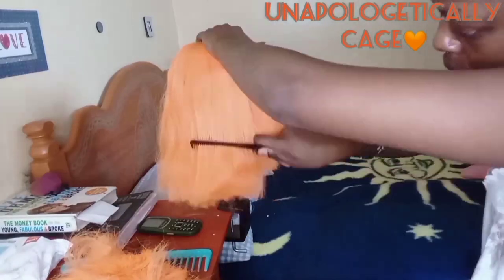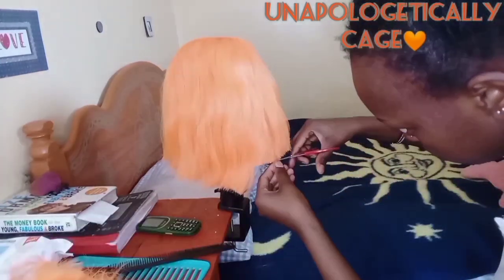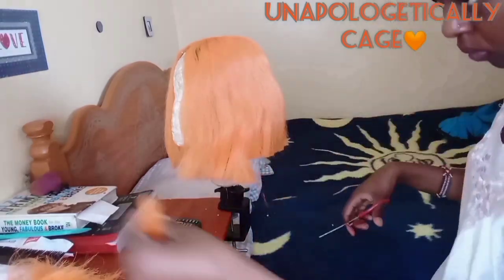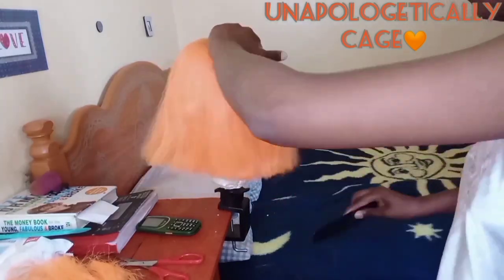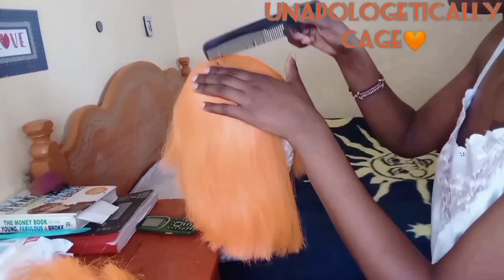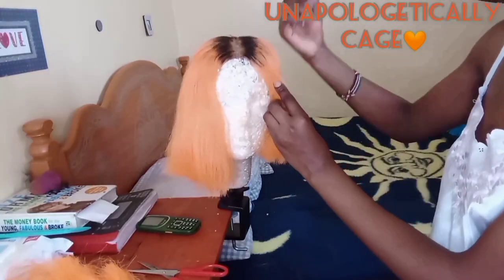LAUNCHING MY BUSINESS WITH NO INVENTORY!! CUTTING A WIG INTO A BLUNT CUT BOB & MORE!!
x.o Cage🖤